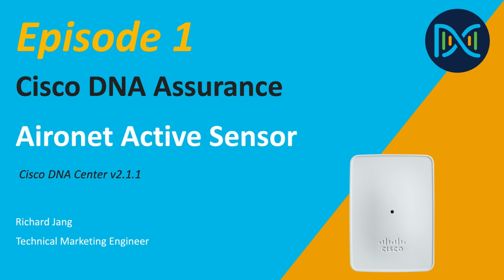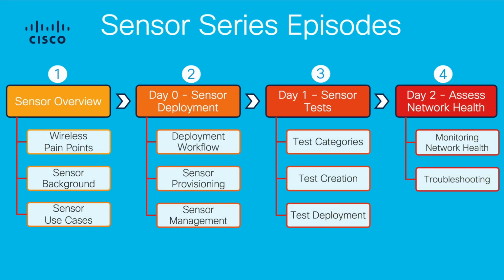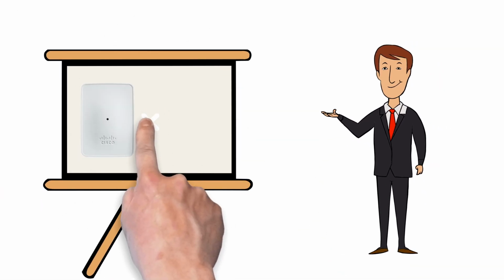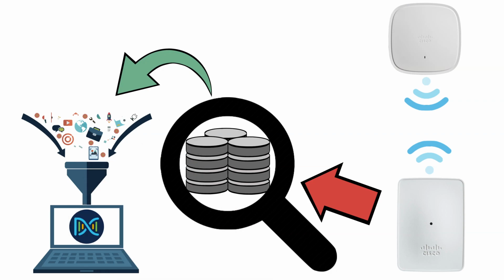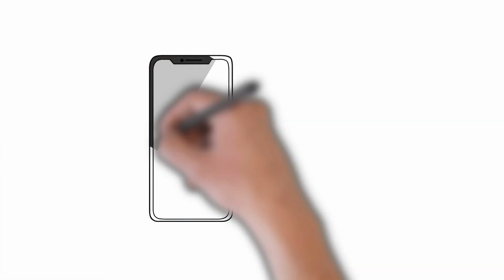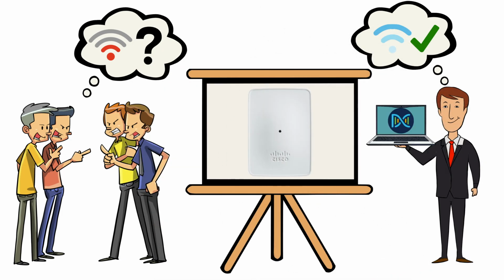Cisco Aironet Active Sensor | Episode 1 - Product Overview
The Aironet Active Sensor is a state-of-the-art wireless device that functions like a regular WLAN client but has the ability to continuously collect various metrics that determine the health and effectiveness of a wireless network. This data is then analyzed for issues and sent to Cisco DNA Assurance, where it can be displayed graphically for intuitive interpretation by the user.

Together, the sensor with Cisco DNA Assurance provides users with around-the-clock feedback related to any weakness in the network so that any issues can be mitigated before they become serious. Since this is a software-centric solution, the moment the sensors are deployed onsite, users will have immediate access to an in-depth visualization of their network’s health from anywhere in the world.

0:00 Introduction
0:37 Sensor Series Episode 1 Topics
1:01 Wireless Deployment Pain Points
2:07 Product Background & Use Cases
3:18 Sensor Series Episode 2 Topics